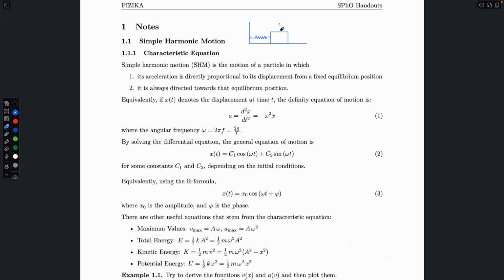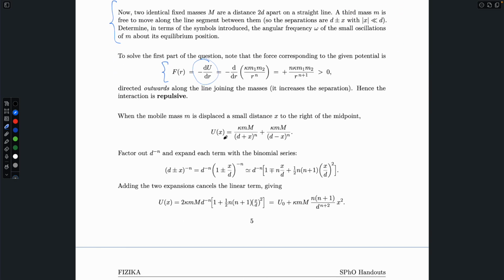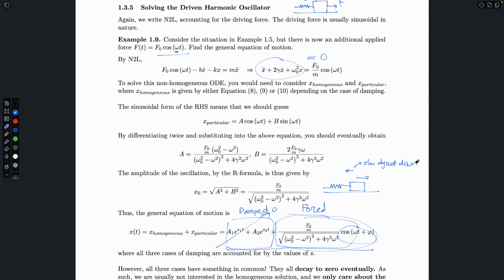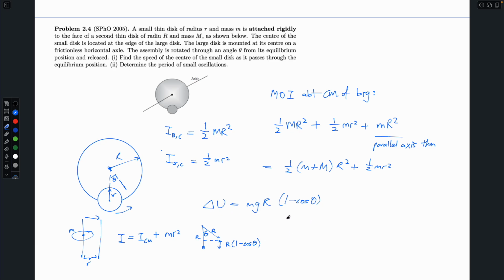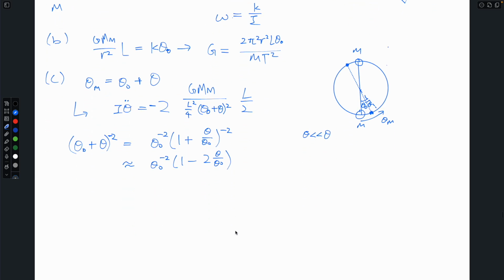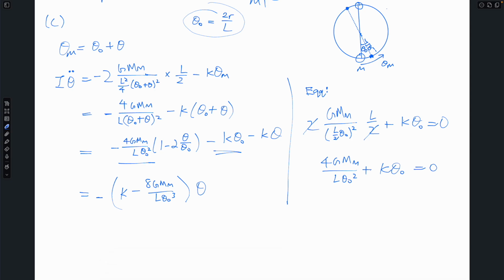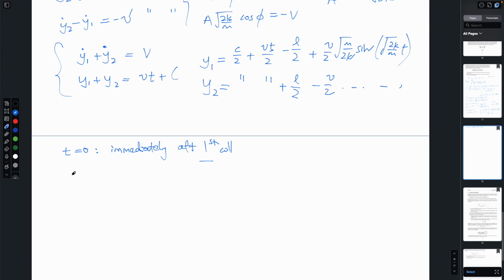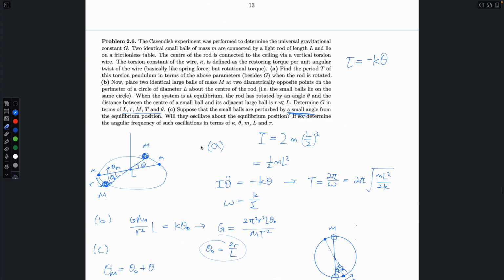SPhO - Oscillations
28 June 2025
Conducted by Haoyang